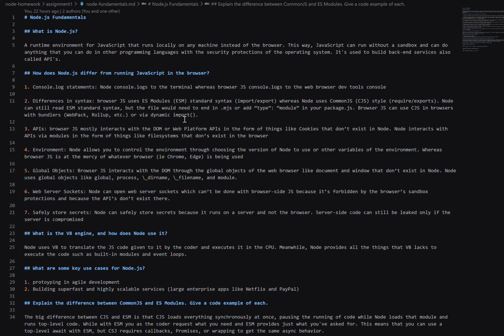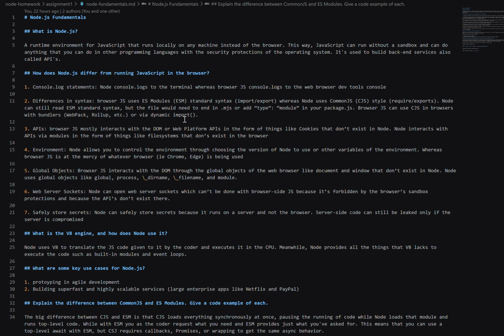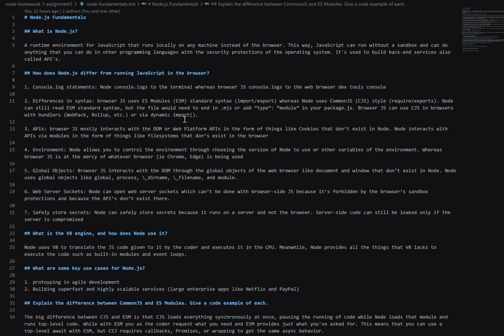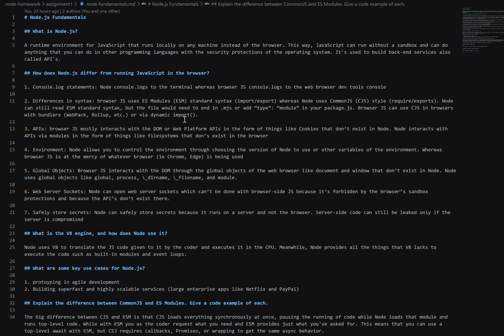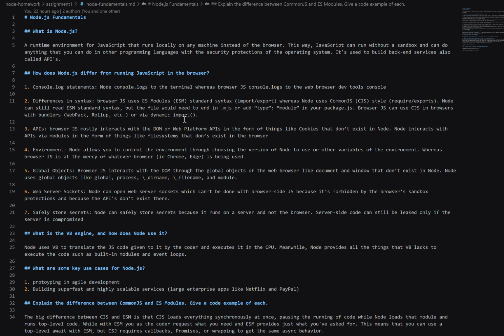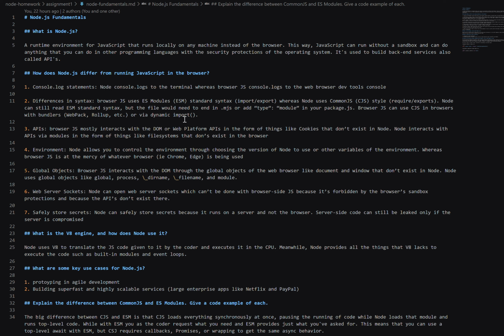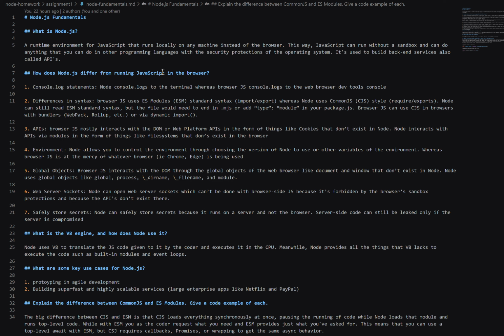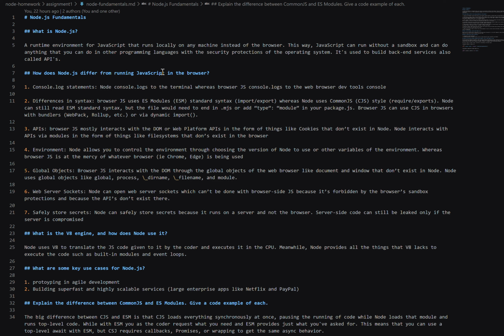Assignment 1: Explaining Node and Differences with Broswer JS